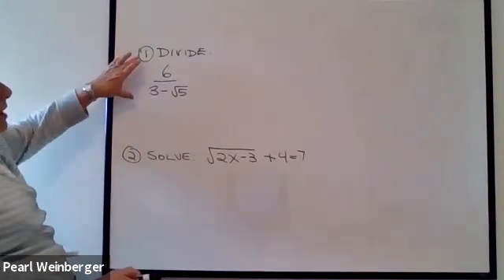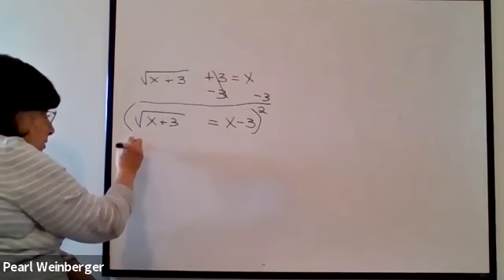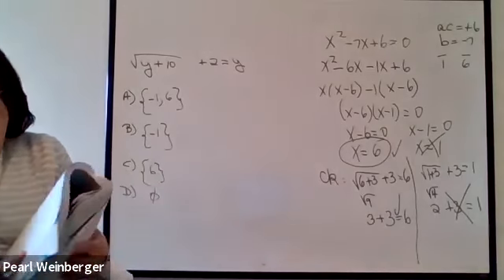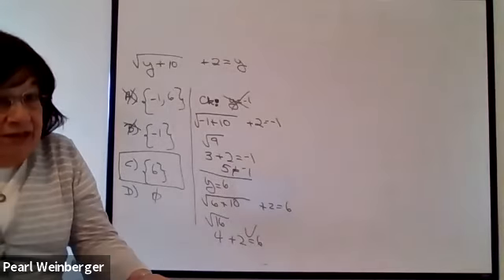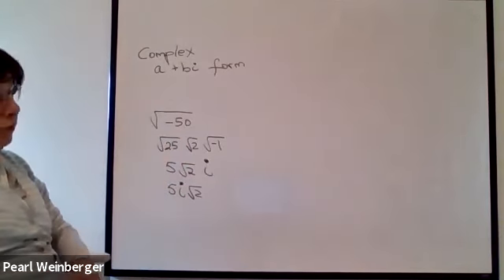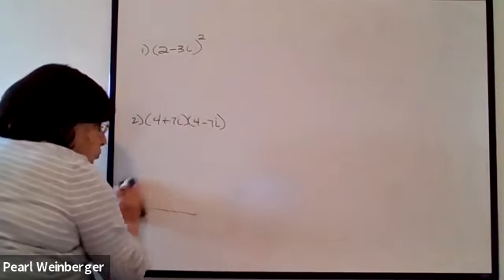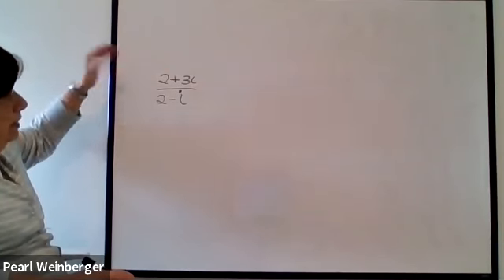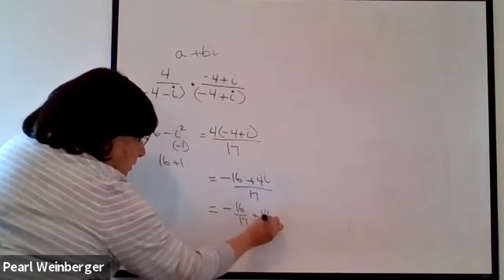Math 136 006 Class #18 Nov 2, 2021